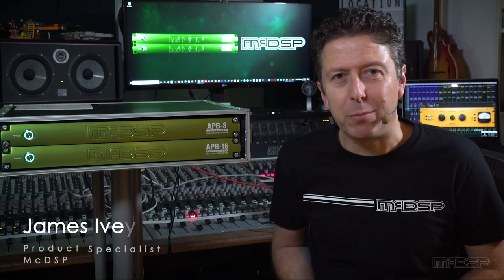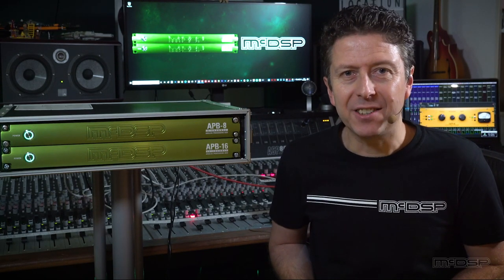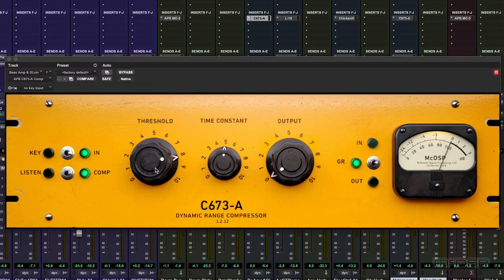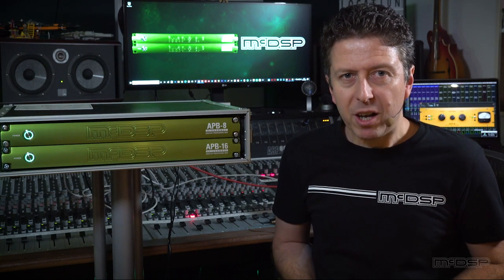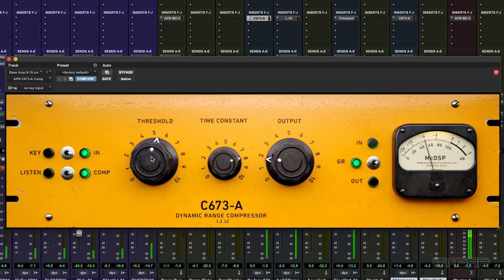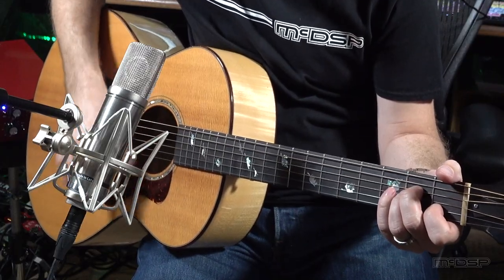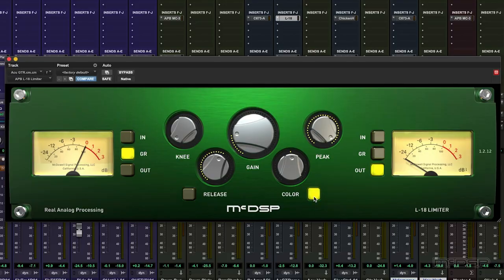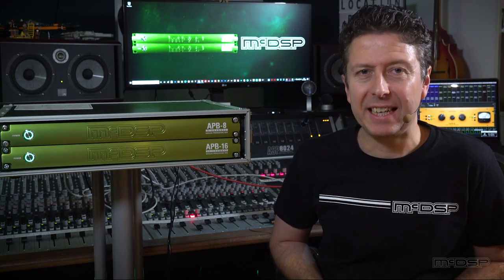Mixing with the Analog Processing Box (1/3) (Bass Guitar and Acoustic Guitar)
Product Specialist James Ivey takes us through the process of using the APB, the World's First Programmable Analog Processor, on a mix that he has been working on. This is part 1 of a three part series.

The McDSP Analog Processing Box (APB) combines the flexibility of software with the fidelity of premium analog processing. Each channel can be controlled by an APB plug-in giving true digital workflow with genuine analog performance. Processing options include not only the Moo X Mixer, but several other unique plug-ins.